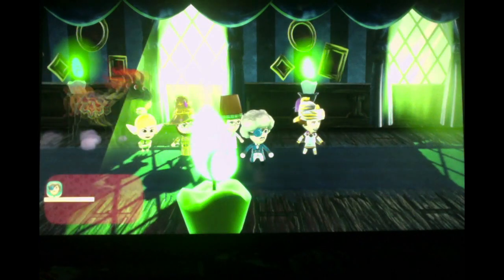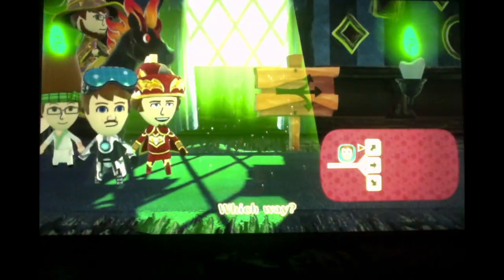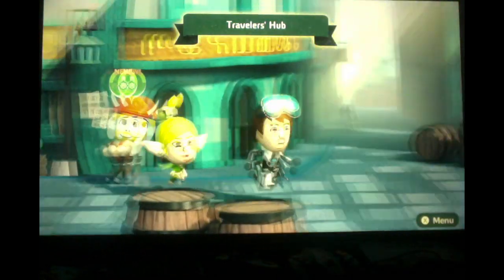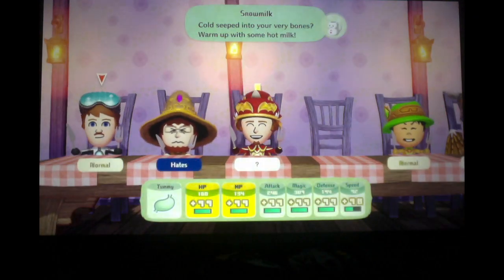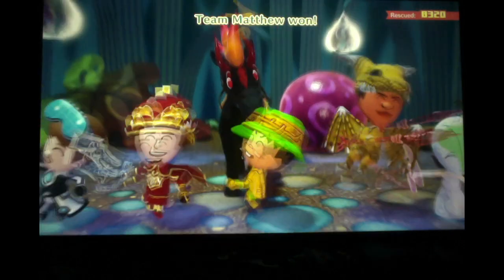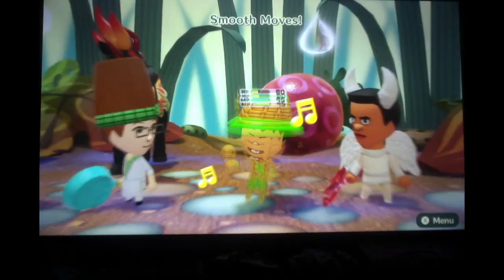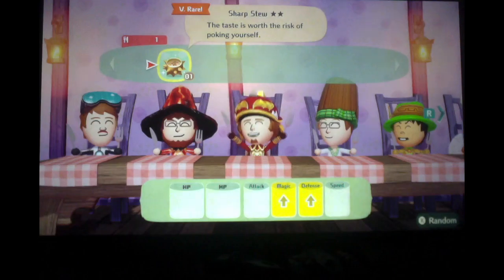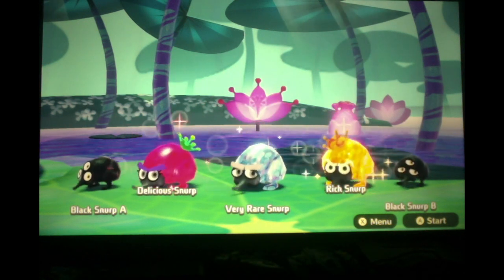Miitopia Switch Epilogue 24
We face off against a new enemy, help Gardevoir with her quest, and I go off to fight some more snurps...alone.